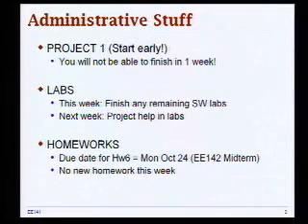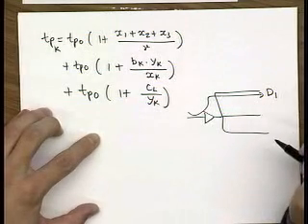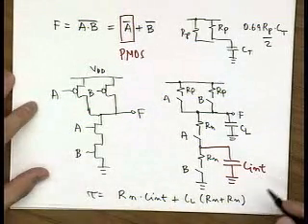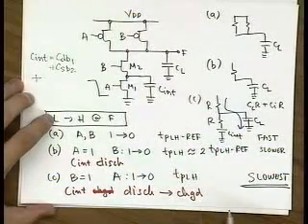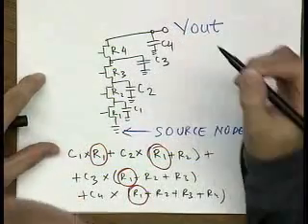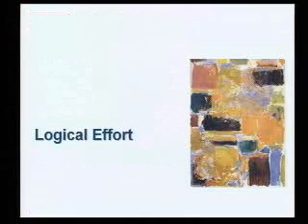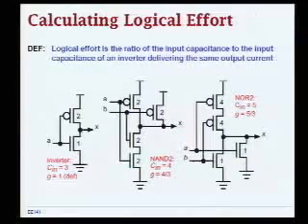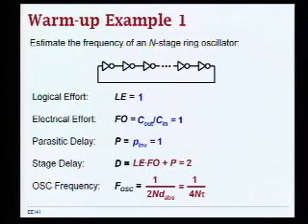CMOS Logic & Logical Effort